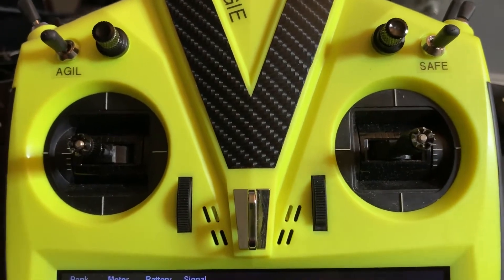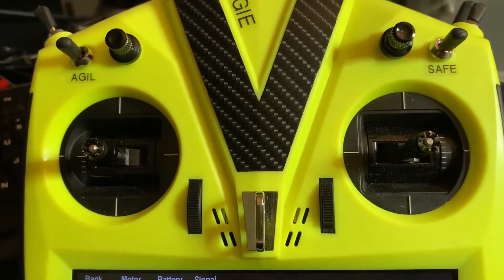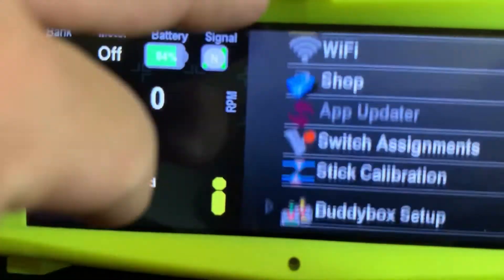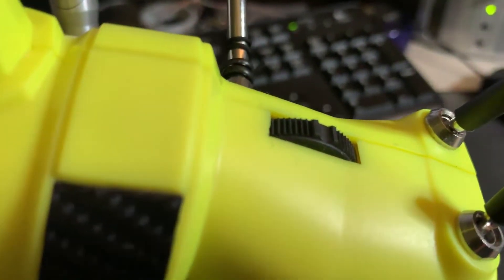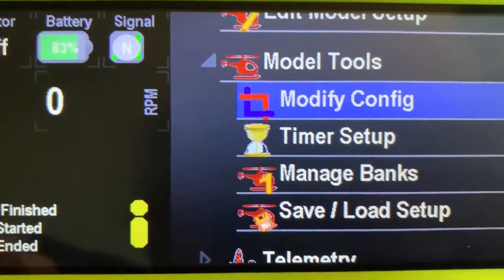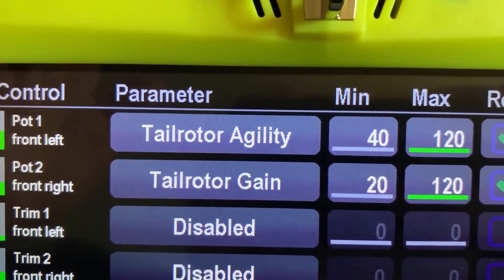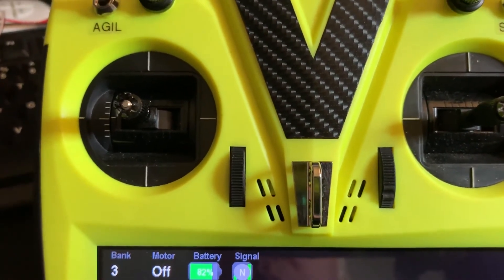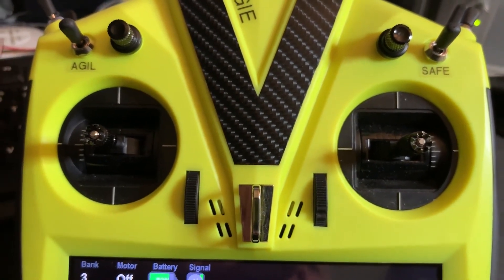Want to adjust a helicopter in the air while flying to fine tune it? Here's how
Using dials by assigning parameter adjustments to change the values while in the air such as tail gain, rotation speed, head characteristics and many other ones.